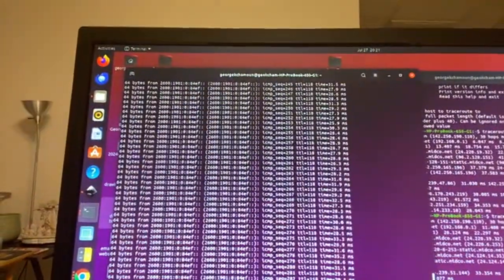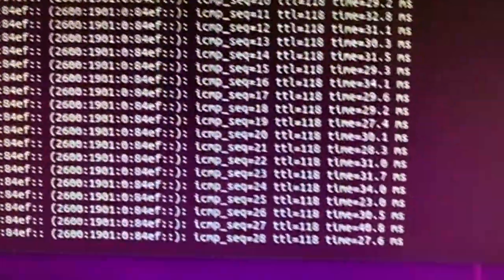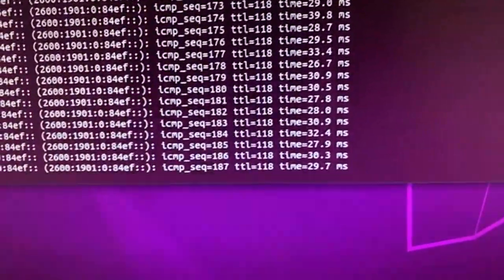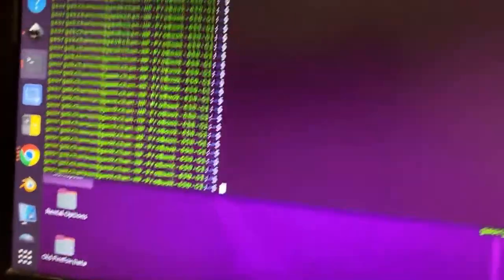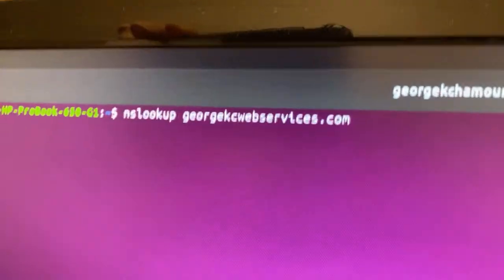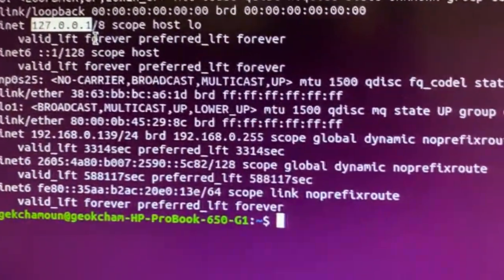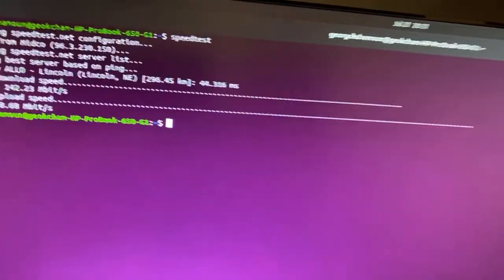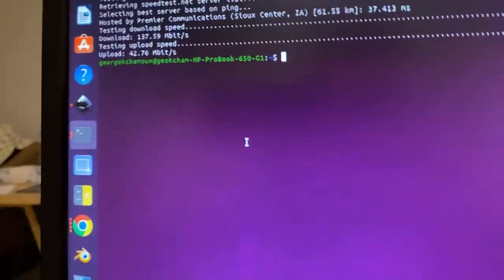Answering your questions about Linux Commands.